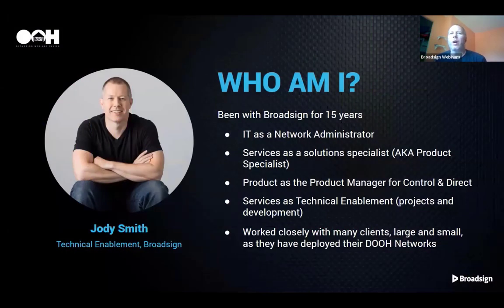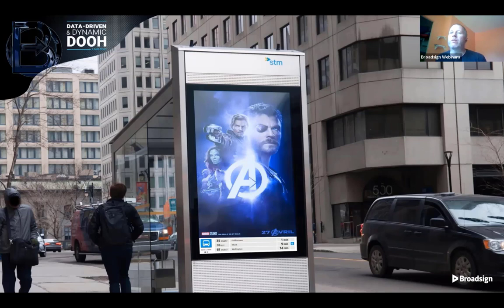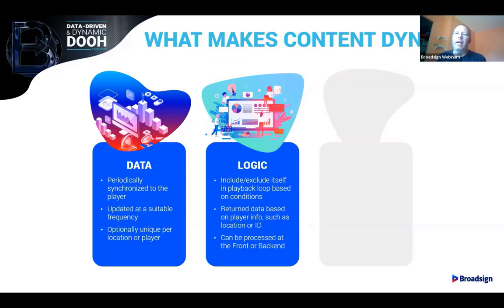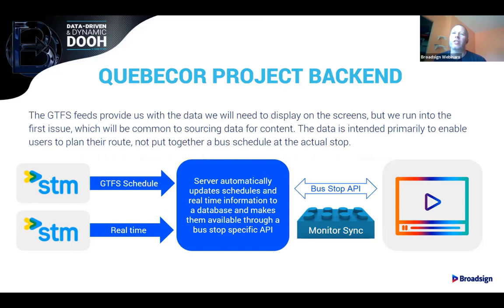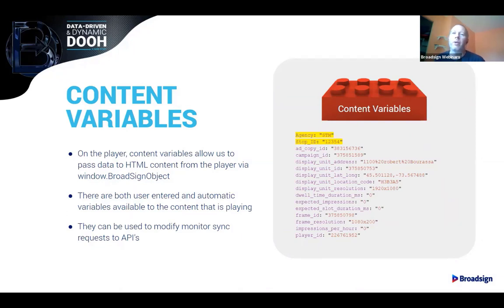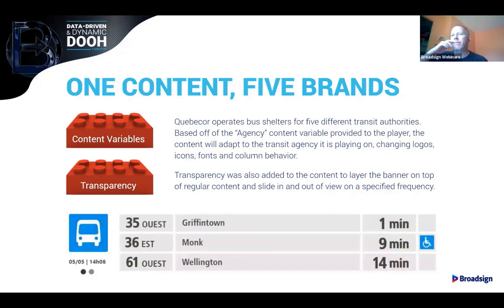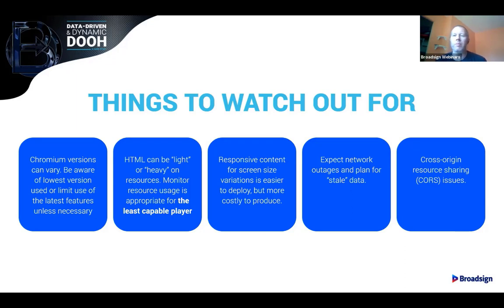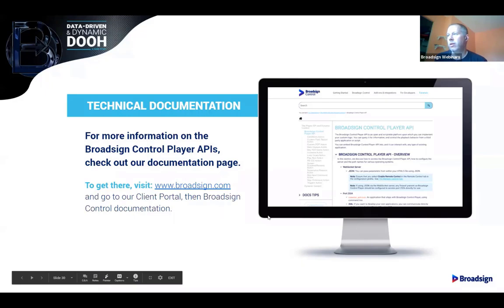Data-driven and dynamic DOOH: A case study 🏠 OOH from HOME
DOOH is at its most powerful when it’s being used to deliver dynamic content. In this webinar, we’ll go over important concepts for delivering dynamic DOOH, capped off with a case study that shows best practices in action.

Speaker: Jody Smith, Technical Enablement

We're in other places!